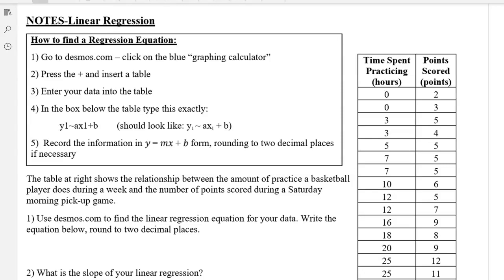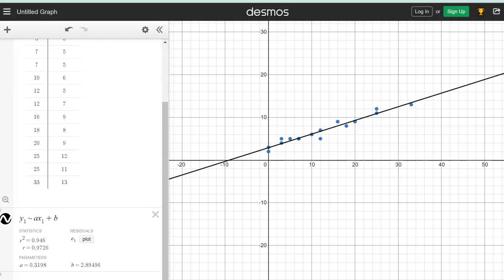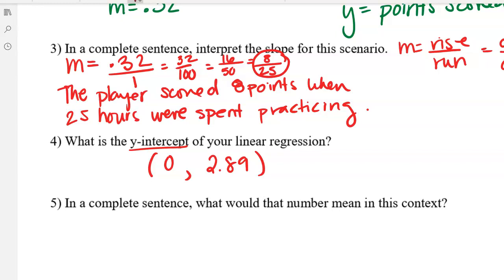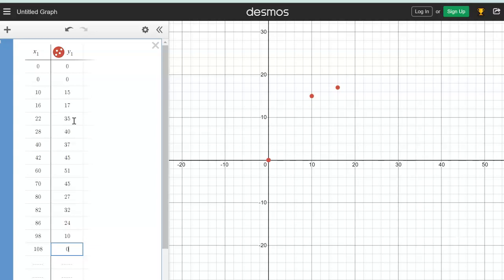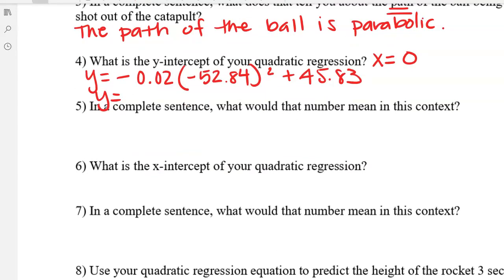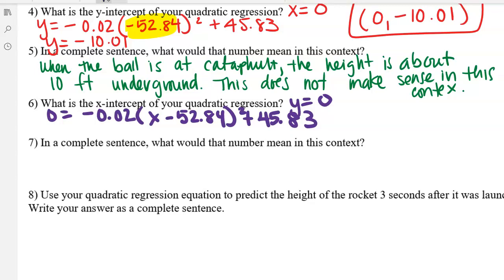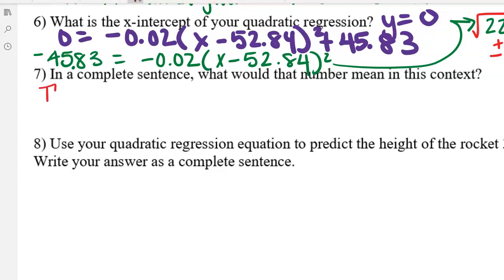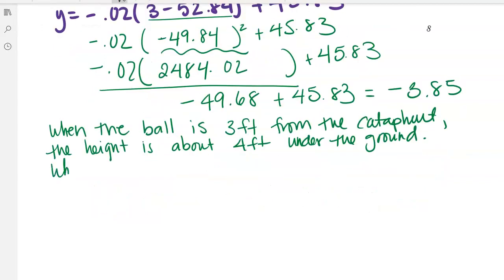Algebra 2 Linear and Quadratic Regression (live)